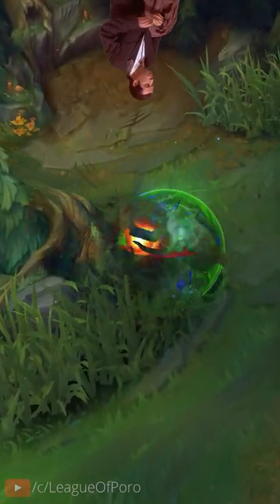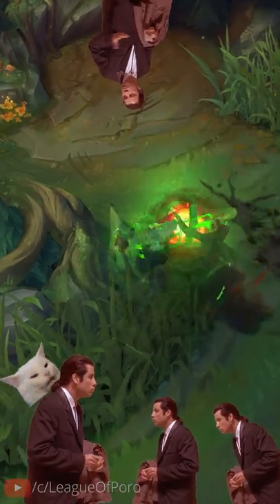The SNEAKIEST Way to Take Red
League of Legends Tips & Tricks. Improve your skill at League of Legends with our videos! We publish tips and tricks so you can play like Faker.  (And a bit of ASMR)

We publish new League of Legends videos at 12 PM CET.

💼Business: contact (at) leagueofporo (dot) com